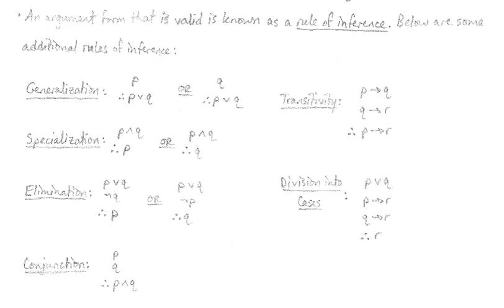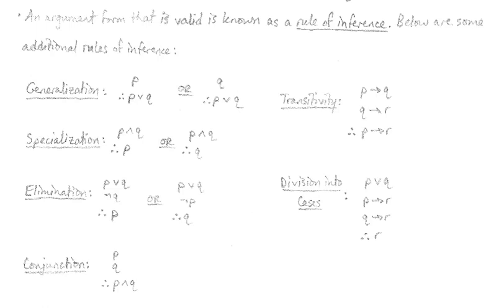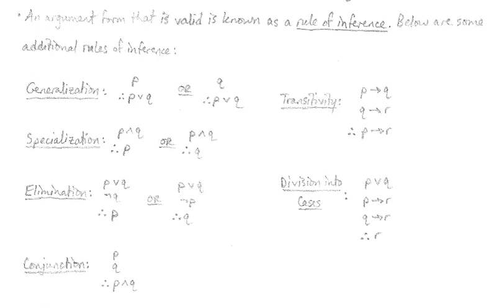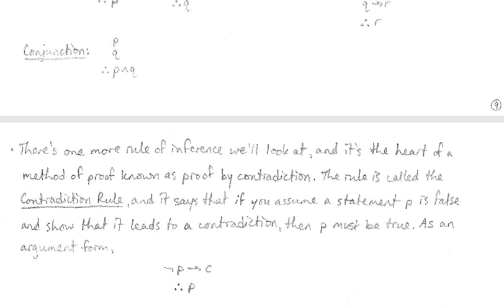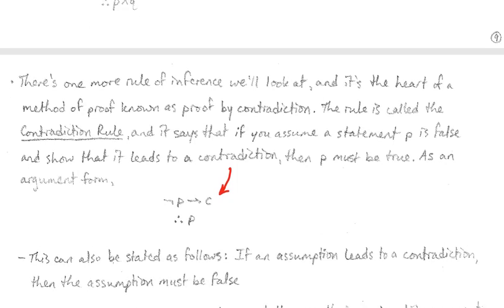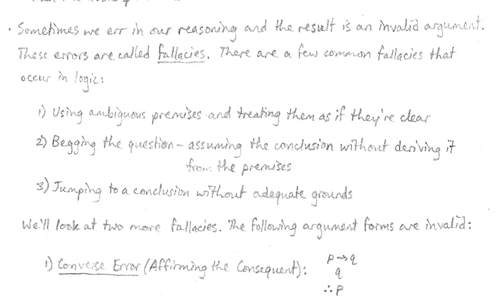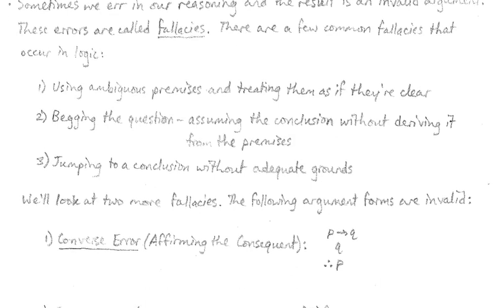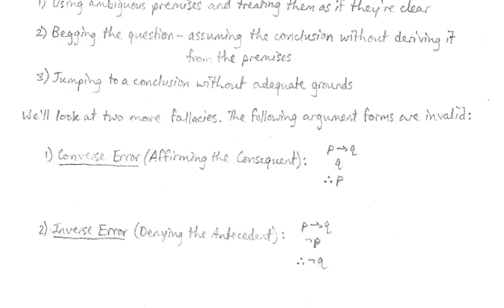Discrete Mathematics - More Arguments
More arguments and common fallacies that occur in everyday language and in mathematics